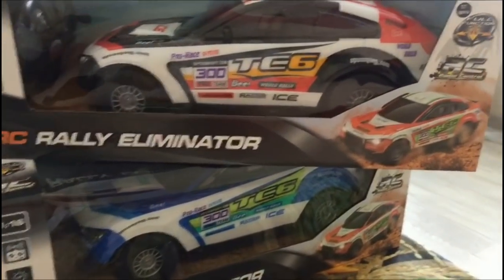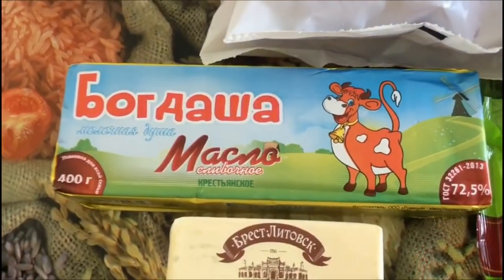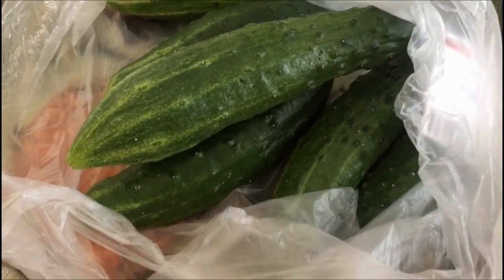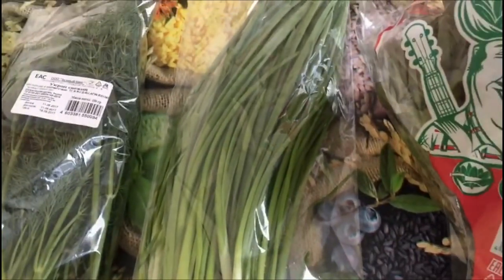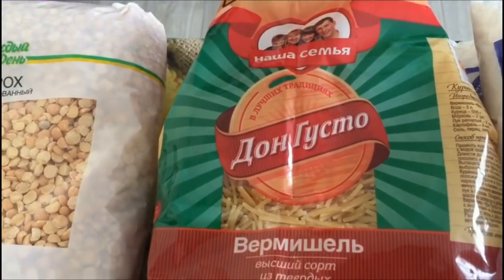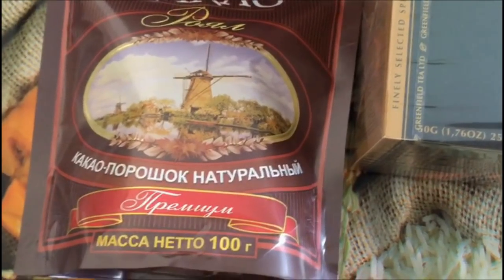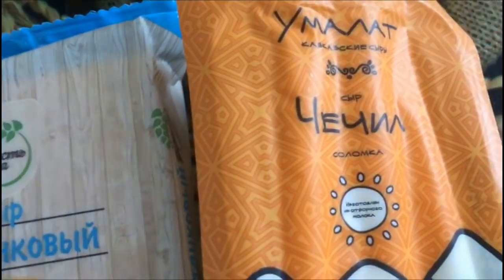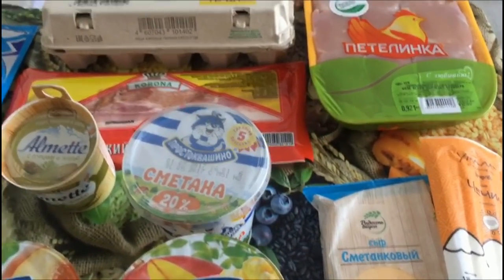АШАН!!! Обзор и ПОКУПКИ в АШАНЕ, МАЙ 2017!!! АШАН в РОССИИ!!!